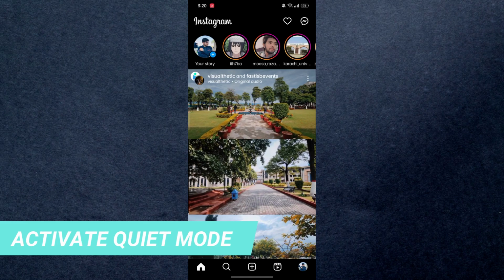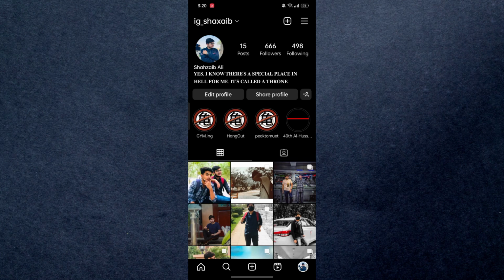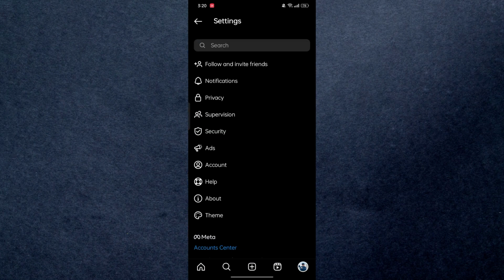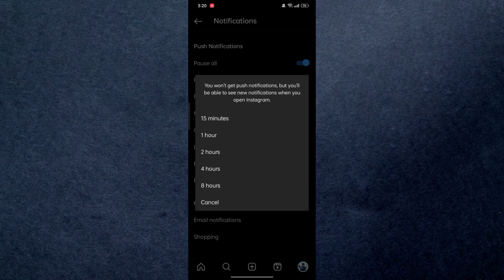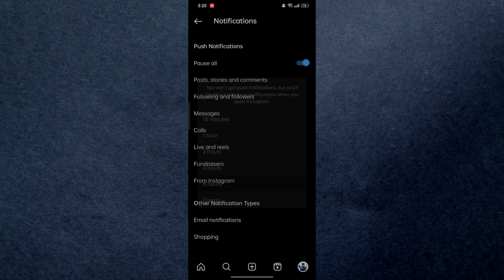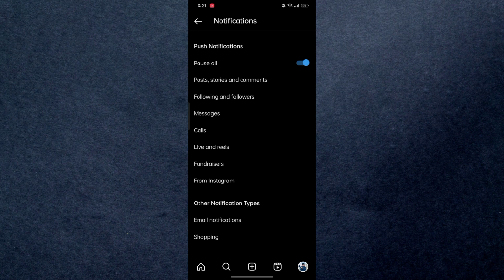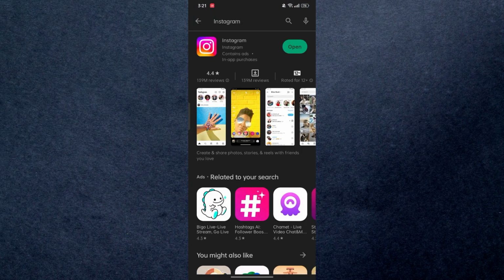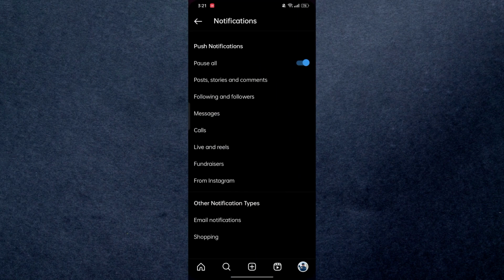How To Enable Quiet Mode On Instagram | Easy Way | Instagram NEW UPDATE (2023)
How To Enable Quiet Mode On Instagram

In this video I'll show you how to fix quiet mode on Instagram. The method is very simple and clearly described in the video. Follow all of the steps & turn on quiet mode on Instagram.